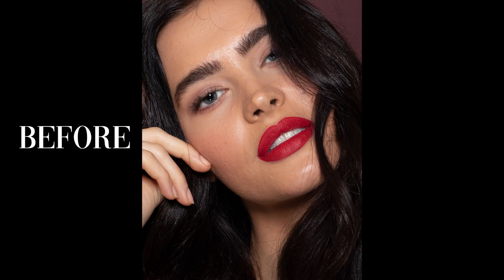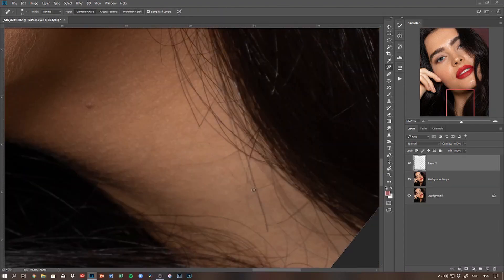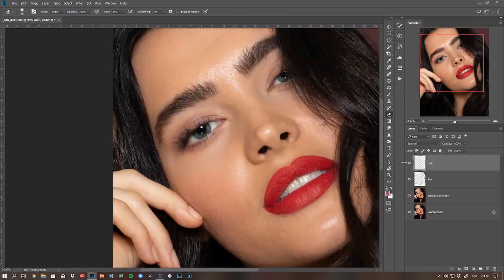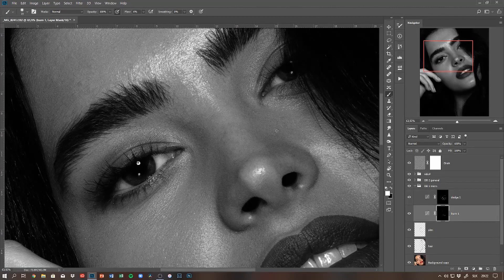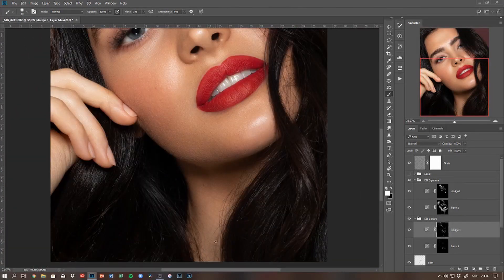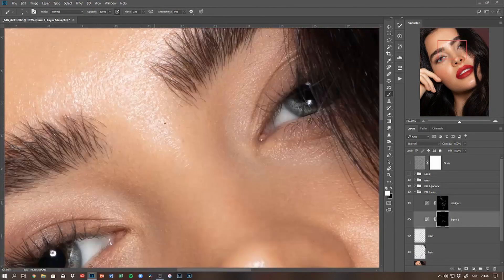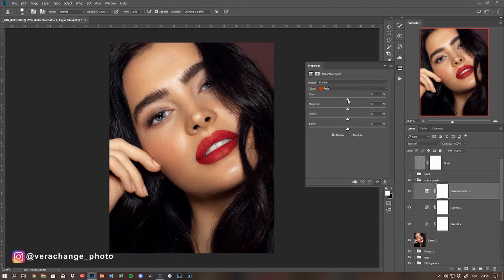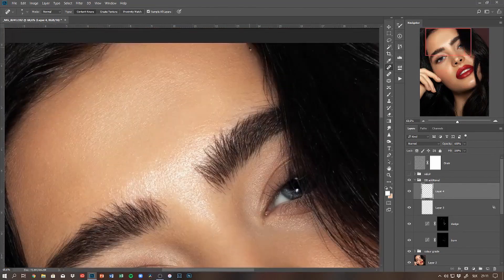My beauty RETOUCHING WORKFLOW explained // High end beauty skin retouch in Photoshop step by step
In this video, I am walking you through my complete workflow for beauty skin retouch in Photoshop, using tools like clone stamp, spot healing brush, dodge and burn technique with curves and helping layers, colour grading and all the steps I am taking to achieve high end results, with natural yet flawless skin texture. Let me know in comments below, if you like it, and if I should do more videos like this in future, with complete retouching workflow and techniques explained!

GEAR I am using:
+more